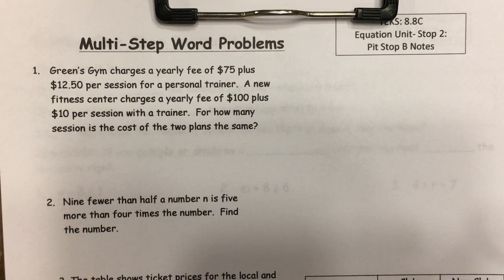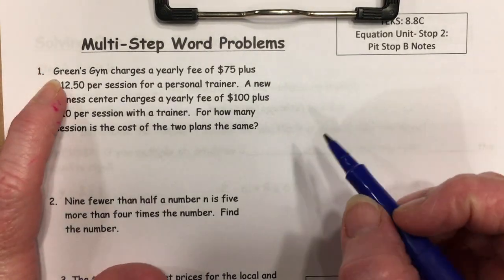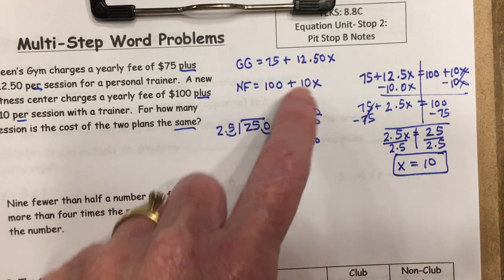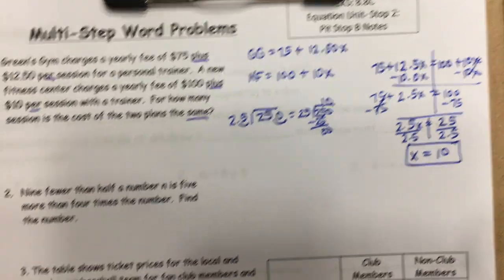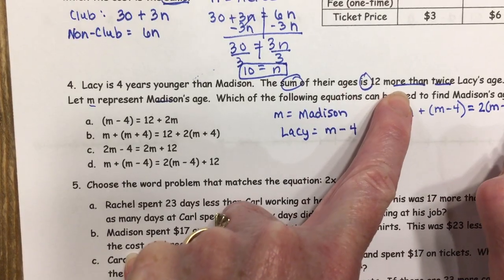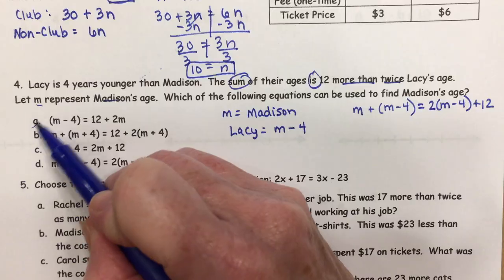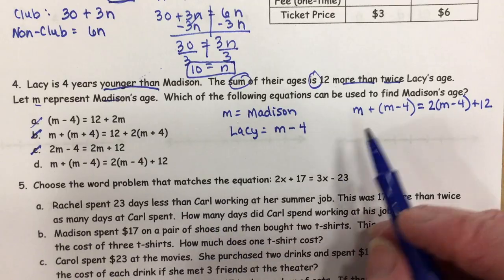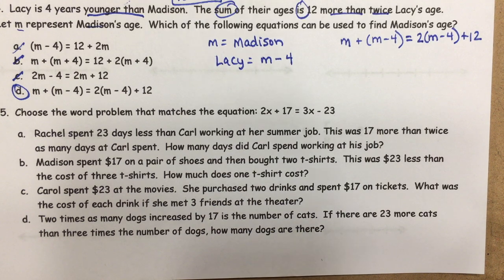Multi Step Equation Word Problems